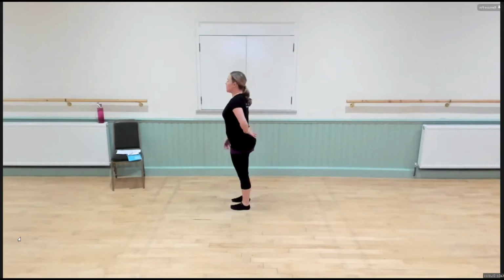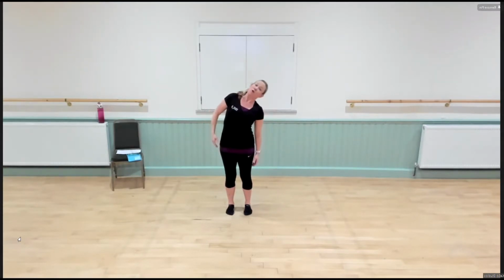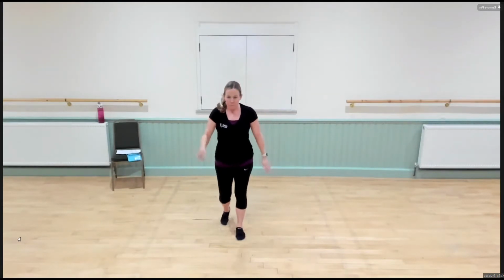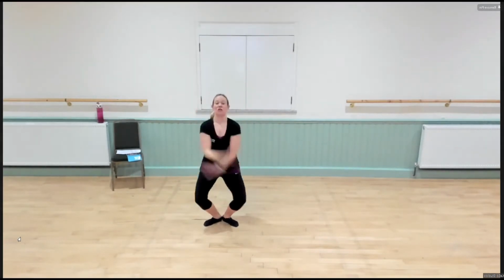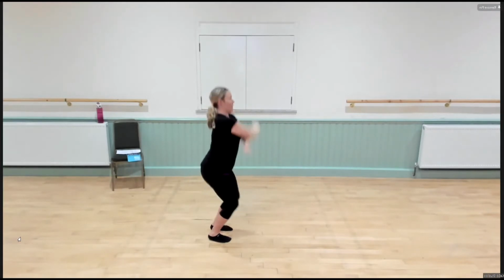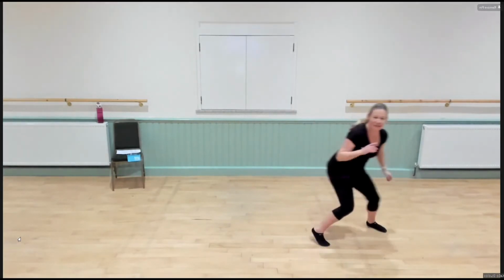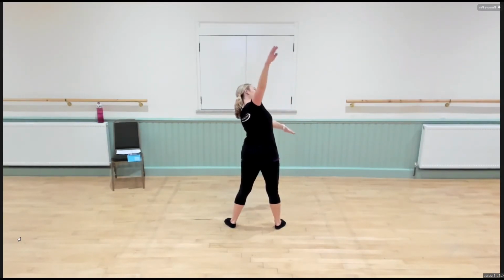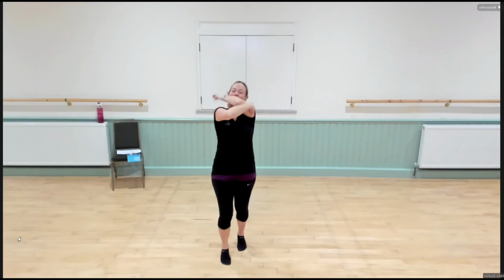General level Contemporary - 25th January 2021